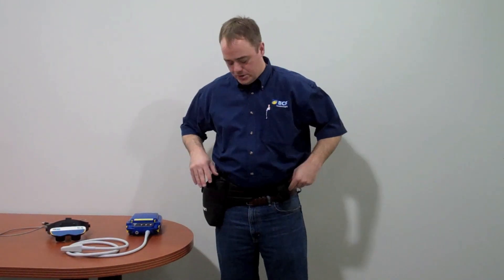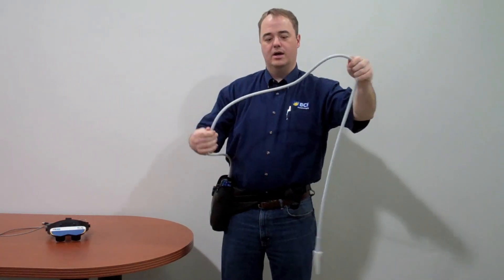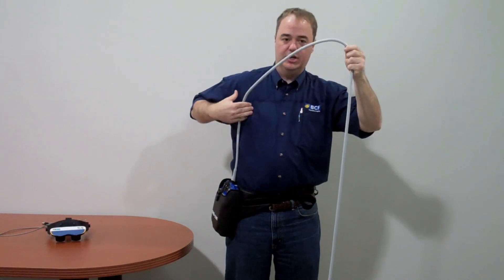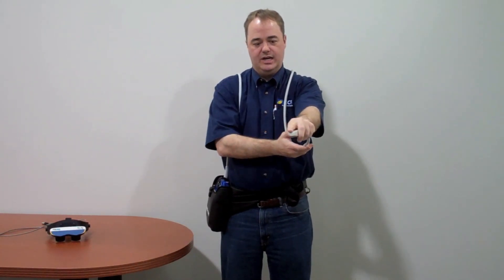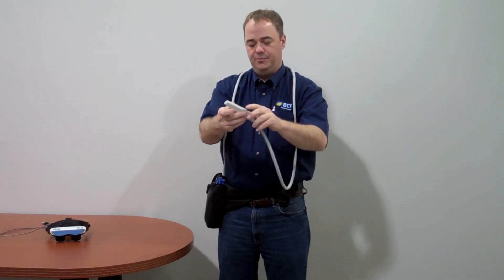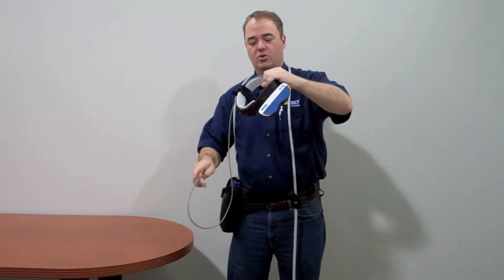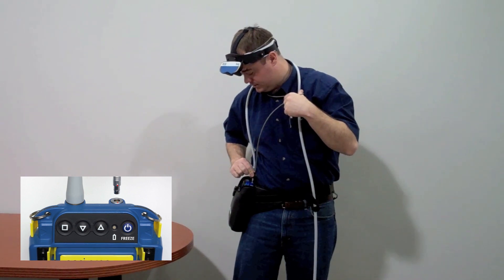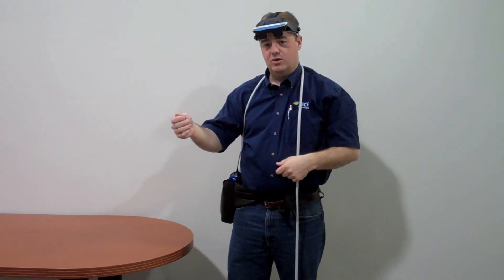Be ready to scan with Easi-Scan in under 2 minutes -- BCF Technology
See how easy it is to put on, setup and use the Easi-Scan ultrasound machine from BCF Technology. It also shows you the proper way to hold the Easi-Scan ultrasound probe. You can be ready to start scanning in under 2 minutes. It is a fast and easy way to start your herd health checks.